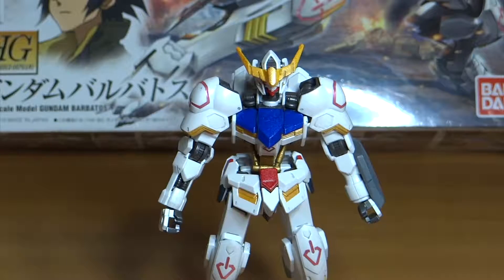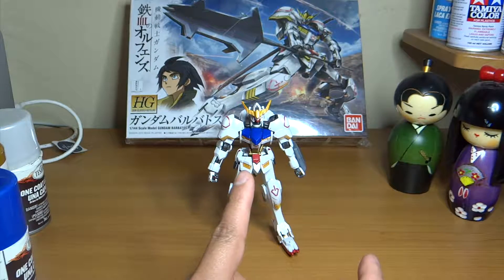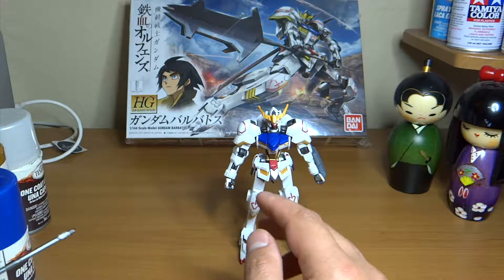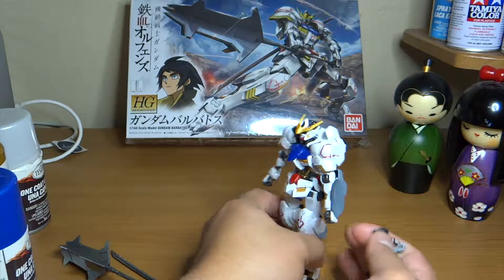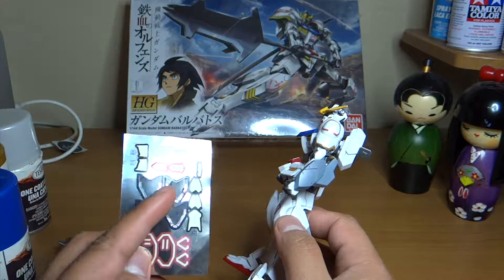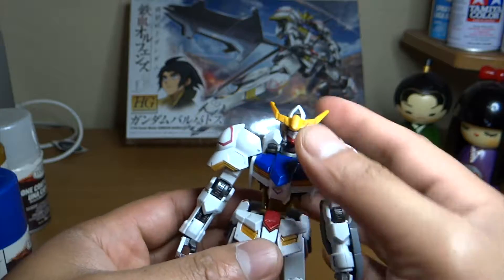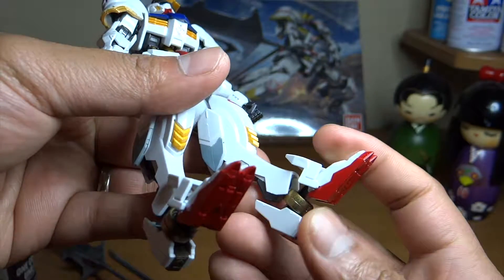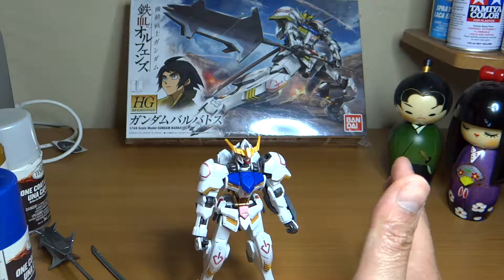1/144 HG Barbatos review HD